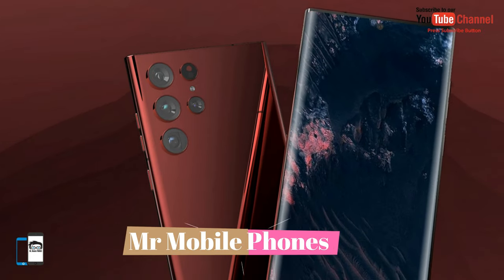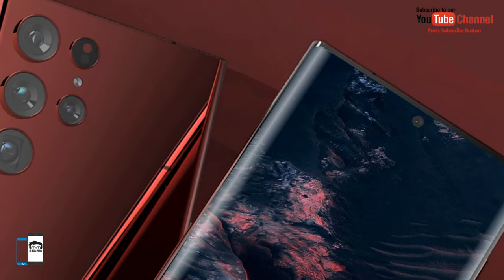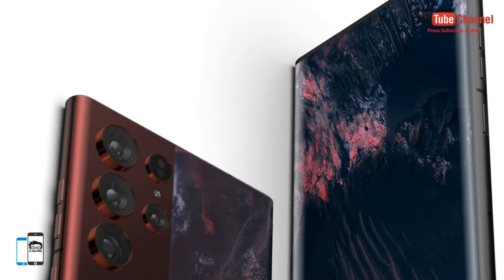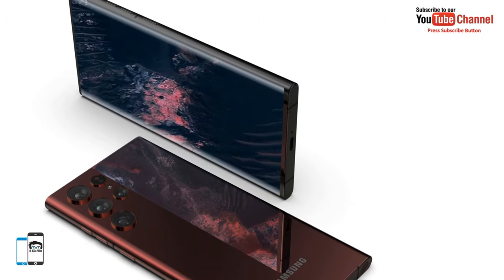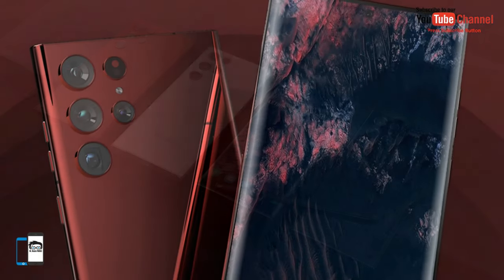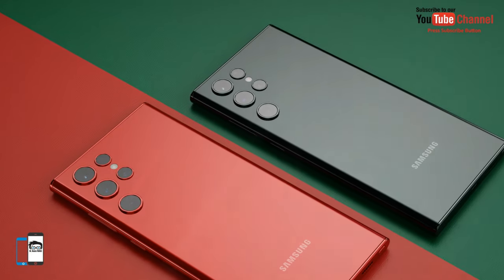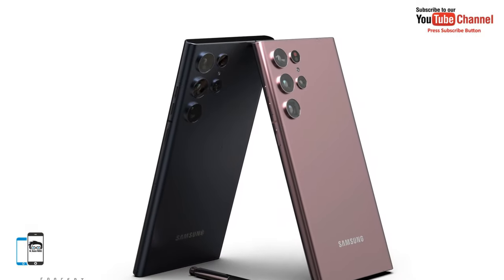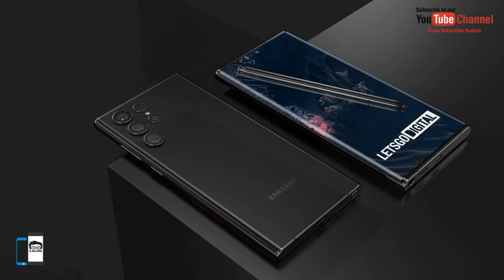Samsung Galaxy S22 Ultra - THIS IS IT!!!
The new top model will be equipped with a 6.8” curved Super AMOLED display with an adaptive 120Hz refresh rate. A 40MP punch-hole selfie camera is integrated at the top center. The Galaxy S22 Ultra will have a rectangular design with very narrow screen edges. Combined with the rounded screen, the phone has a stylish look that will appeal to many business users. The display is protected by Gorilla Glass Victus+.

For the first time in the history of the Galaxy S series, the new Ultra model will feature an integrated S Pen holder. You can enter the stylus pen at the bottom of the device and store it in the designated compartment. This functionality has been characteristic of the Note series for years. Now that Samsung has said goodbye to the Note series, the S22 Ultra will take over this feature.

Samsung traditionally uses two chipsets for its S-series smartphones, which are used for the entire line-up depending on the region. In Europe, the Exynos variant is usually used. This year it concerns the Samsung Exynos 2200, this SoC was officially introduced last week.

the phone will support the 5G mobile internet network. In addition, several memory variants will be made available. It is disappointing that Samsung will provide the base model with less RAM – compared to the S21 Ultra (8GB instead of 12GB). The following memory variants are expected to be made available:

• 8GB RAM / 128GB
• 12GB RAM / 256GB
• 12GB RAM / 512GB
• 16GB RAM / 1TB

A Galaxy S22 Ultra with 1TB of memory is expected, but it is quite possible that it will only be introduced at a later date. It is possible that Samsung will also make additional colors available by then – the company uses this strategy more often.

The Samsung Galaxy S22 Ultra will be equipped with a quadruple-camera. It is a new 108-megapixel main camera with a Super Clear Lens and OIS. The renewed lens is intended to counteract the effects of reflections and glare. The lens is also equipped with Gorilla Glass to prevent scratches – which can affect the recording quality.

Earlier it became clear that the renewed 108MP camera should deliver better image quality, with a high level of detail and contrast. The 12MP ultra-wide-angle camera remains unchanged. This also applies to the two 10 megapixel telephoto cameras that enable 3x and 10x optical zoom. The telephoto cameras also have optical image stabilization.

The top model in the S-series is equipped with a large battery of 5,000 mAh. Fortunately, Samsung has corrected its mistake from last year. The smartphone will in fact support 45W wired charging – just like the S20 Ultra and Note 20 Ultra. With the newer S21 Ultra, Samsung decided for unknown reasons to reduce the maximum charging power to 25W.